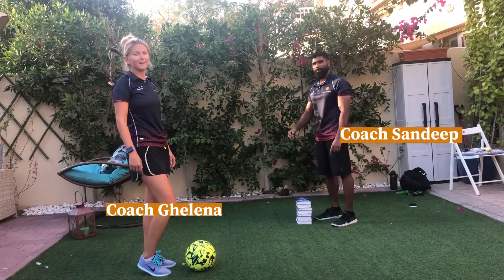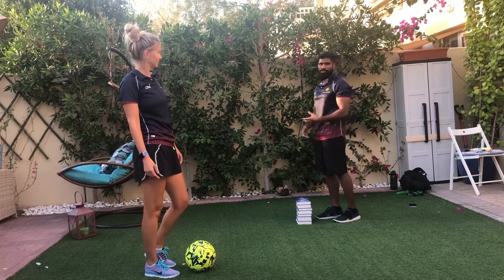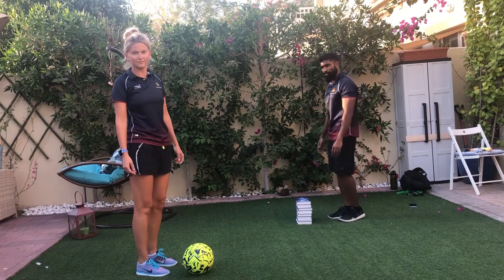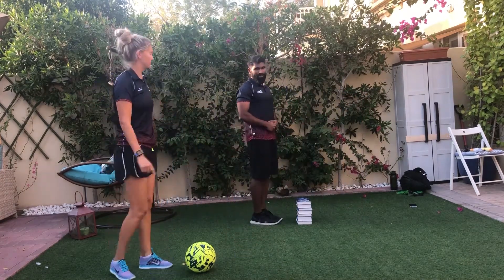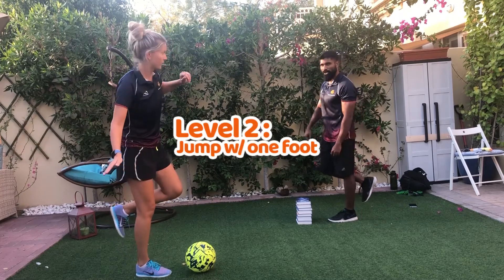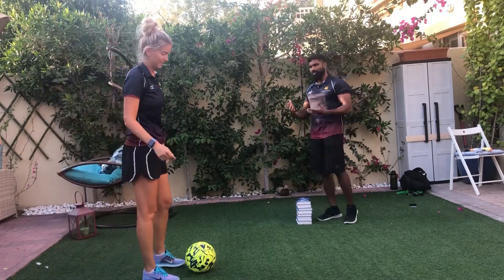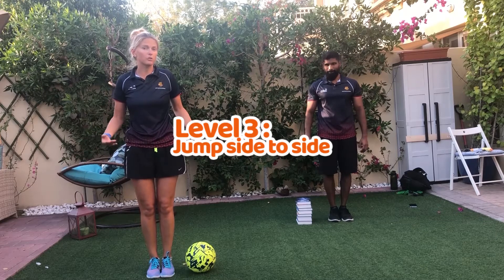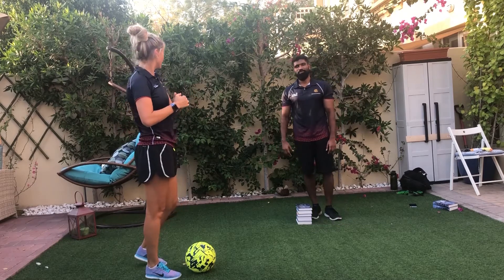Movement Break Challenge : Jump Over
Need a movement break? Try out this awesome challenge with Coach Sandeep and Coach Ghelena.